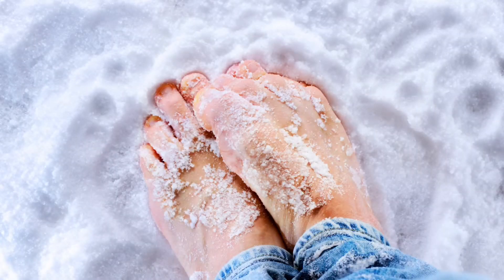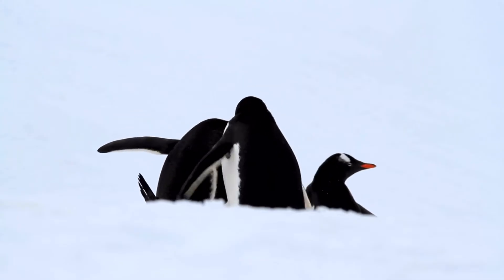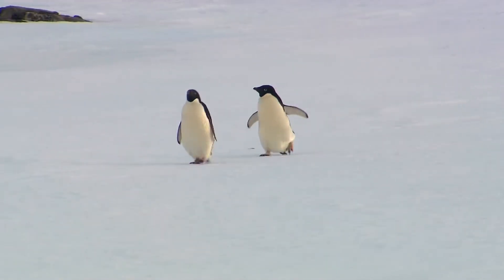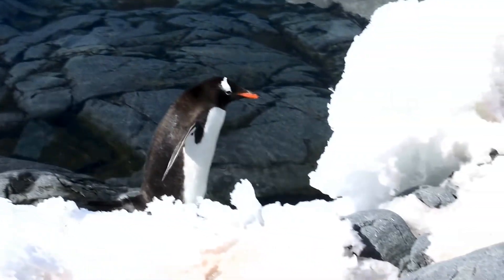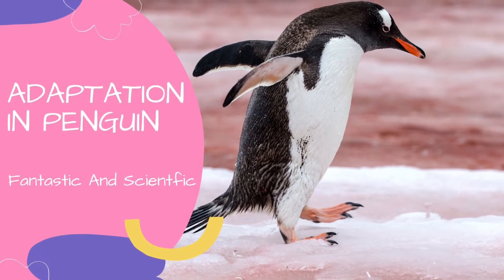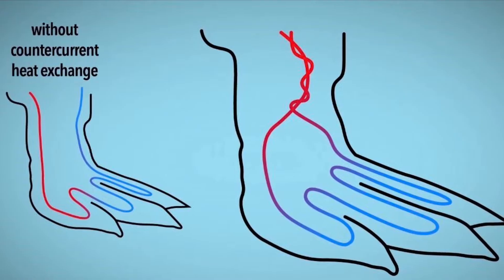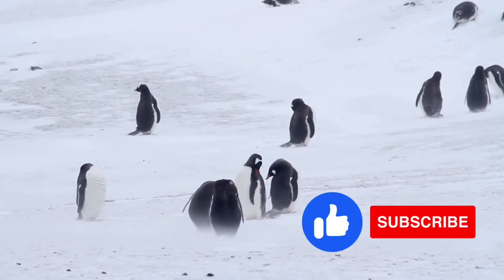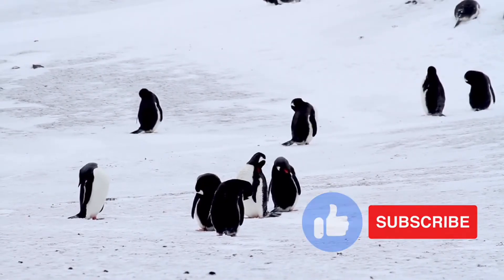Adaptation In Penguins | Adaptation In Animals | Science For Kids | Science Adaptation For Grade 4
Adaptation In Penguins | Adaptation In Animals | Science For Kids | Science Adaptation For Grade 4: In this video we will know more about Penguin's habitat, stractural adaptation and behavioural adaptation of penguin.